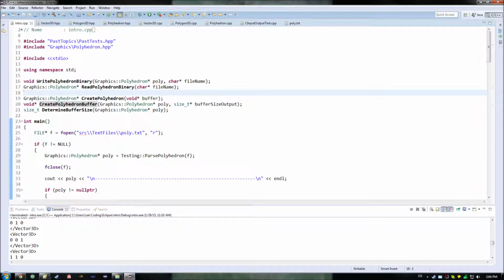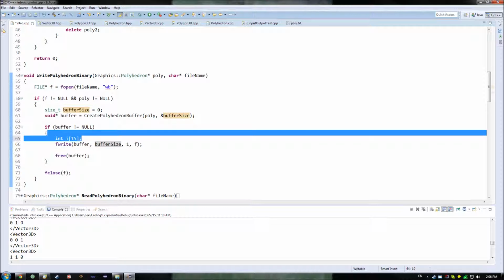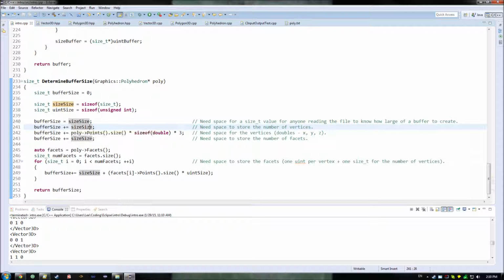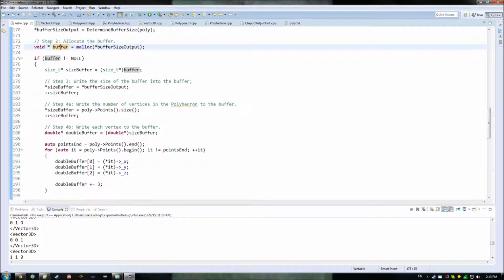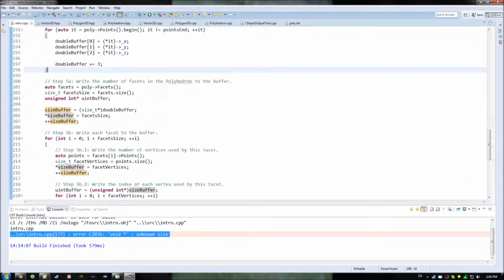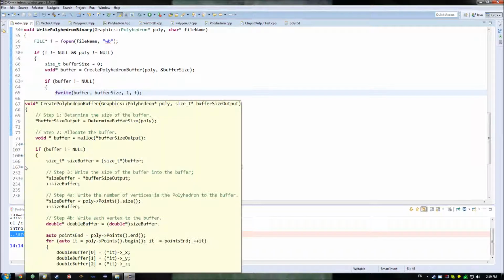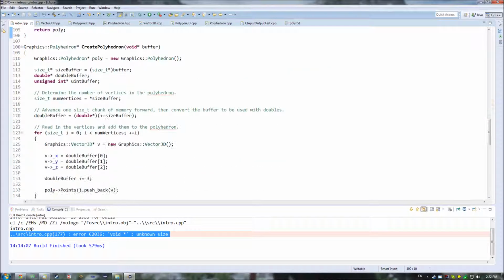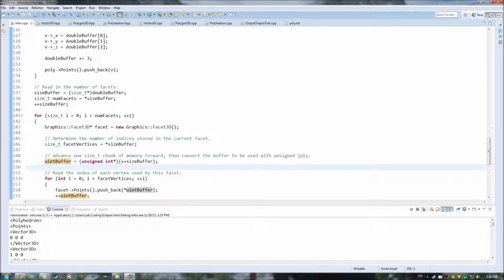Programming :: Ep. 66 :: C Input & Output 5 (Low-Level & Binary File IO)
In today's episode, we conclude our look at C I/O by looking at low-level I/O, as well as how to read and write binary files.